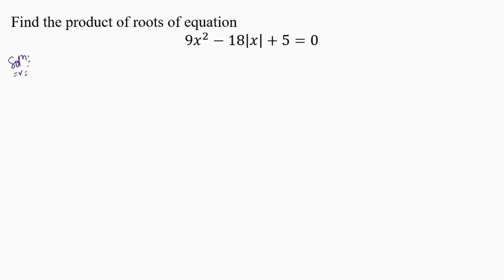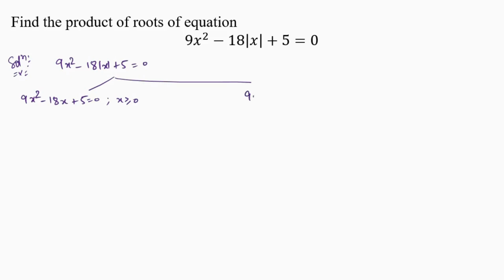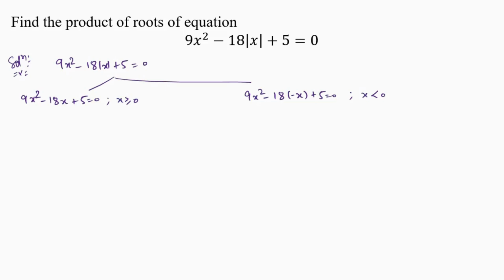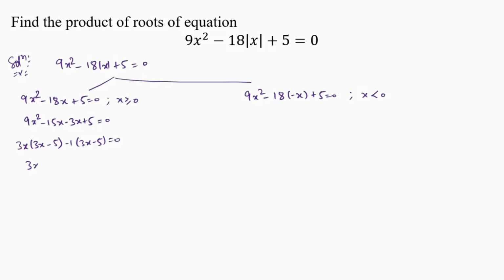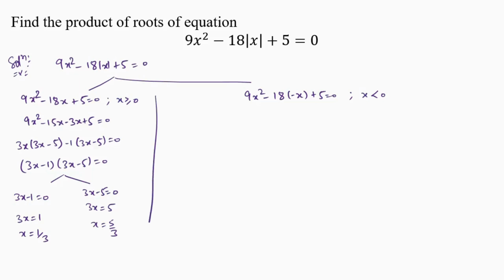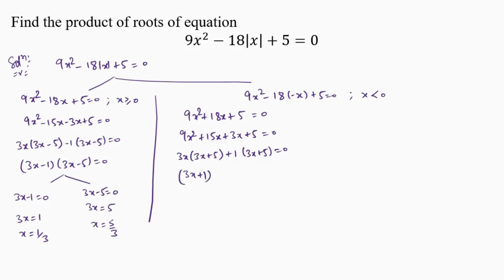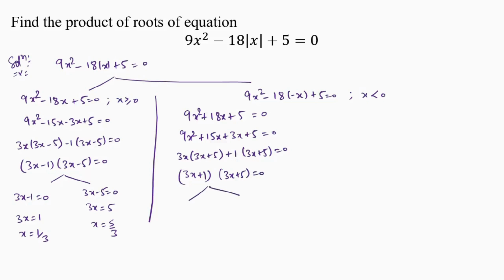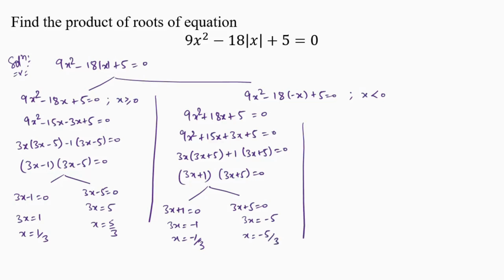Tricky Math SAT Problem | Find the value of x?